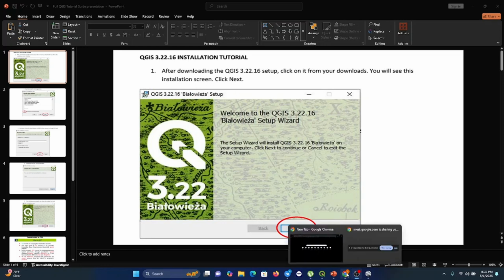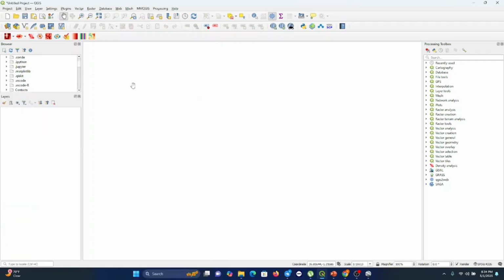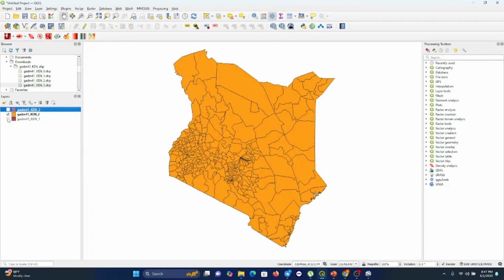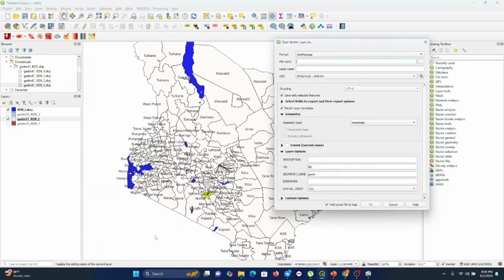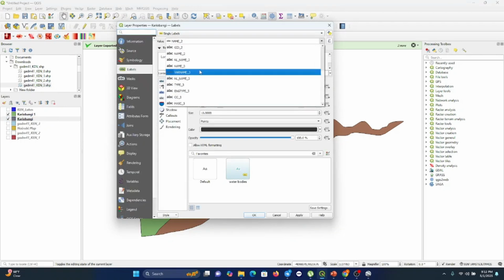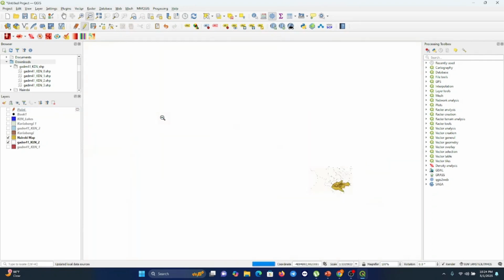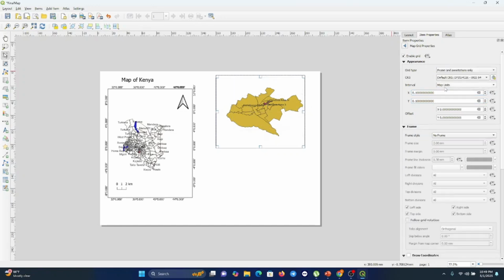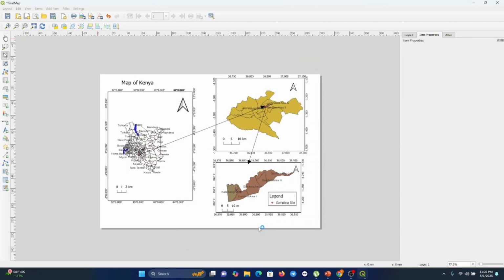Full QGIS Tutorial for Beginners (2025) | Learn GIS from Scratch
🌍 Ready to start your GIS journey? This full QGIS tutorial for beginners (2025) will guide you step-by-step through everything you need to know — from installing QGIS to making beautiful, accurate maps using shapefiles, raster layers, plugins, 3D views, and more.
No experience needed — this is a complete GIS course using QGIS, the world’s leading open-source GIS software. Whether you're a student, urban planner, researcher, or just curious, this video will help you build a strong foundation in geospatial data and mapping#QGIS